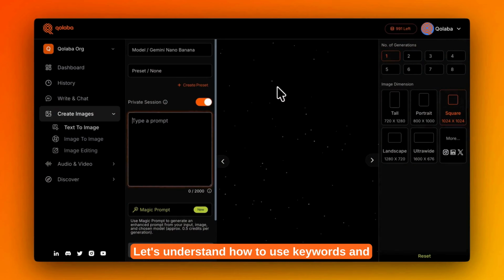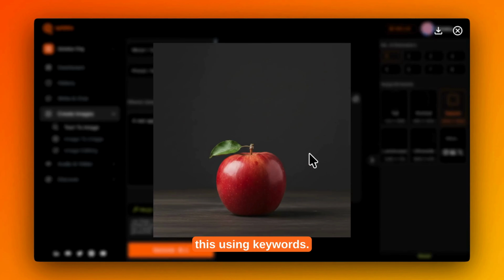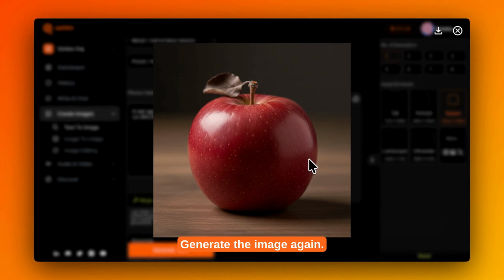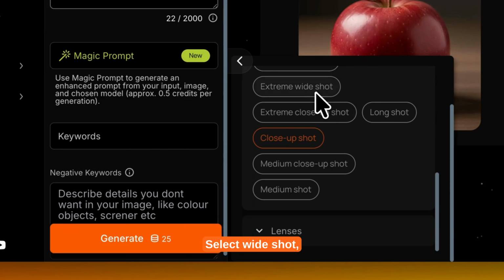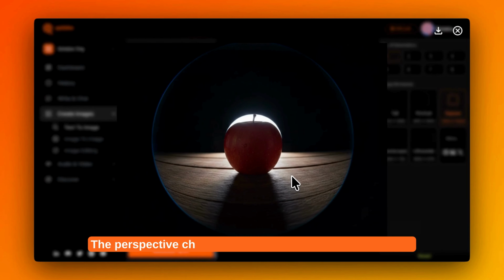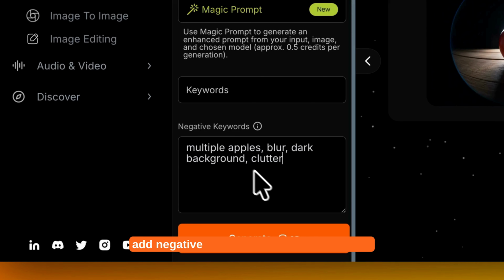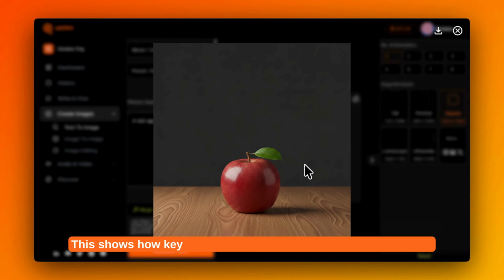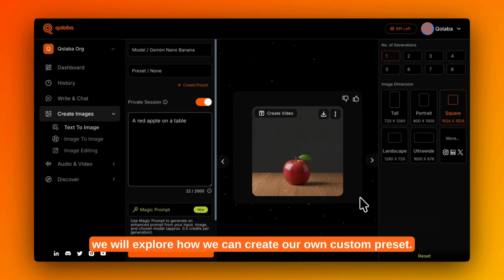The Secret to Perfect AI Images: Mastering Keywords & Negative Keywords | Qolaba.ai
Stop settling for generic AI images and start directing your visuals like a pro!

In this step-by-step tutorial, we reveal how to use keywords and negative keywords to take total control over your AI art. Watch as we transform a basic prompt—"A red apple on a table"—into a professional-grade masterpiece by simply adjusting shot types, lenses, and lighting.

You’ll learn how to use keywords to define composition and mood, and how to use negative keywords to "clean" your image by removing blur, clutter, and unwanted objects. Whether you want a sharp macro shot or a dramatic backlit wide-angle, this video shows you exactly how to guide the AI to your perfect result.

In this video, you will learn: • How keywords for shot types (Close-up vs. Wide) change your perspective • The impact of lens selection (Macro vs. Fisheye) on image detail • How to manipulate lighting (Soft vs. Backlighting) for dramatic effects • How to use Negative Keywords to eliminate distractions and improve clarity • Pro techniques for refining simple prompts into high-quality visuals

🚀 Try Qolaba for FREE: 👉 QolabaQolaba AI Studio - 30+ AI Models in One Platform